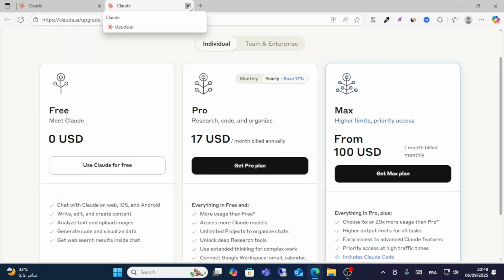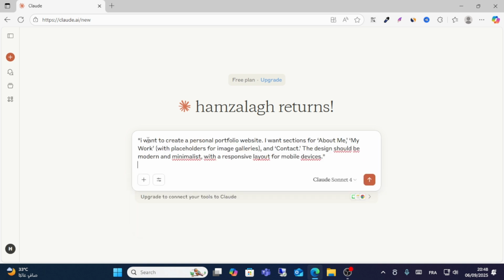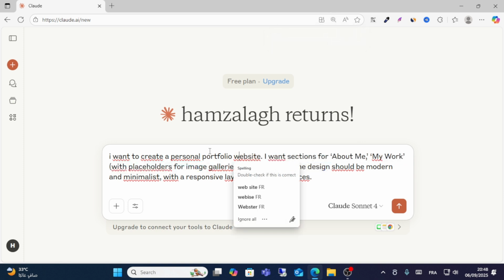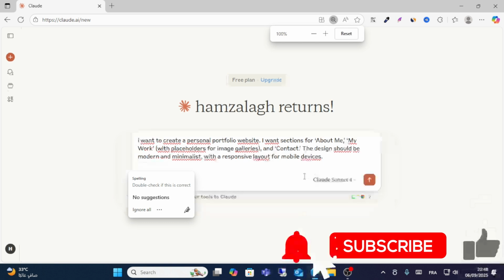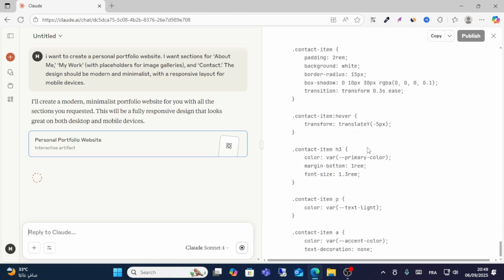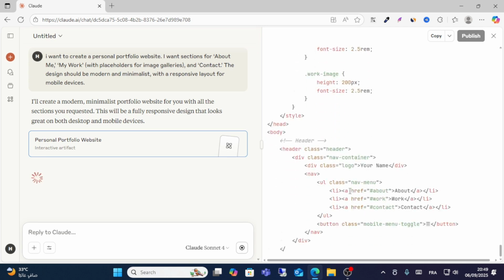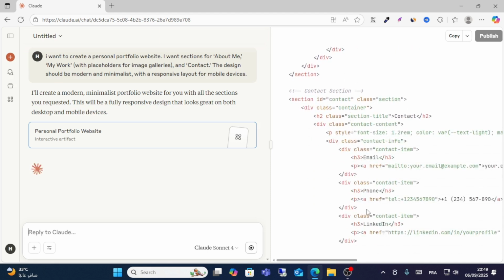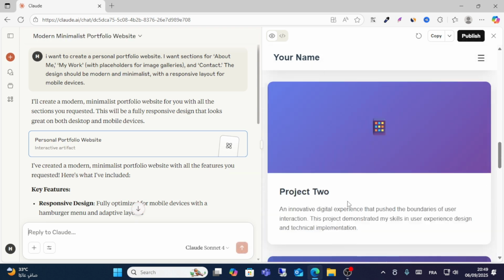How To Use Claude AI To Build A Website - Step by Step Tutorial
This video shows you how to use Claude AI in 2025 to create a website from scratch, even with zero coding experience